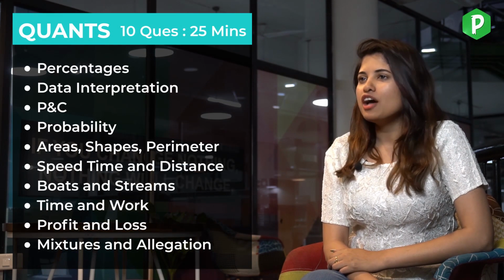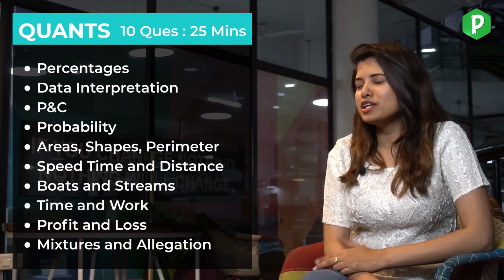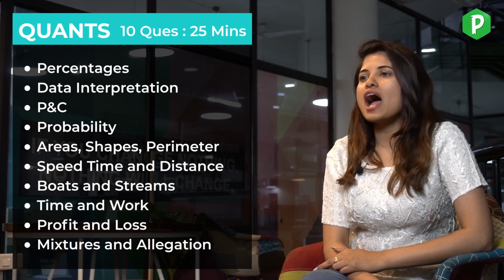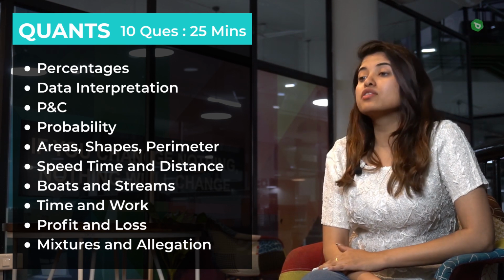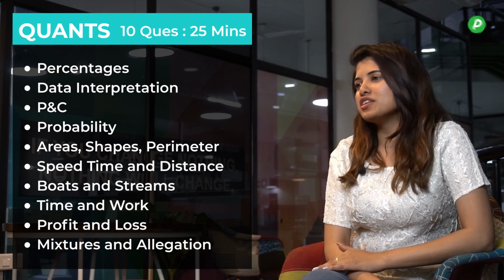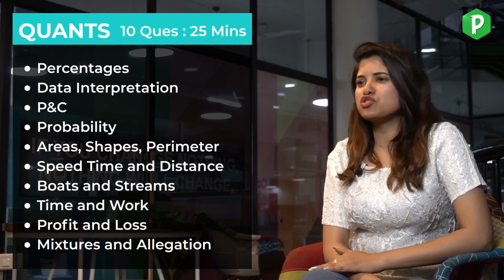(Detailed) Infosys Syllabus and Test Pattern 2020 - 2021 Batch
Get the detailed Infosys Aptitude Test Syllabus for 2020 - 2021 Batch and Online Test Pattern for  2019, 2020 and 2021 Passouts

Video Credits : Shridhar Dev Sharma , Ishaan Kaushik